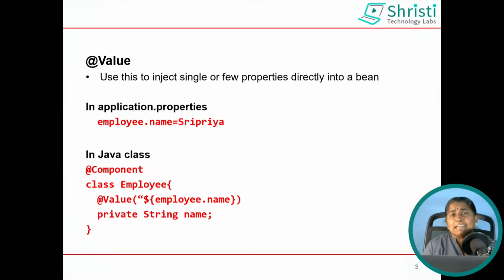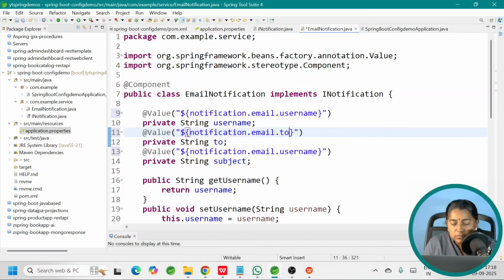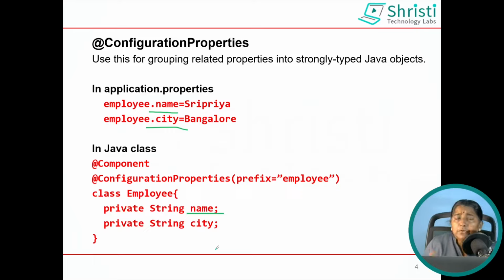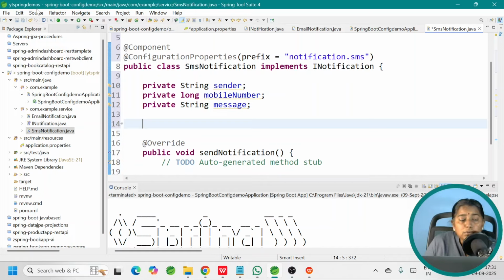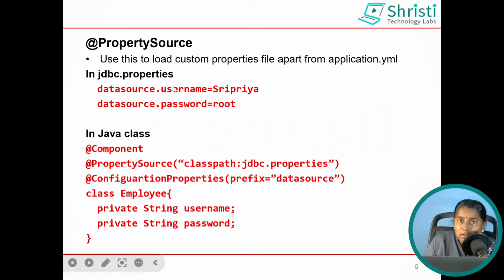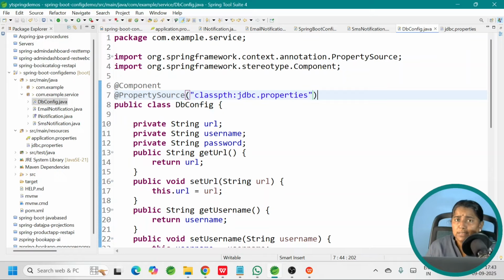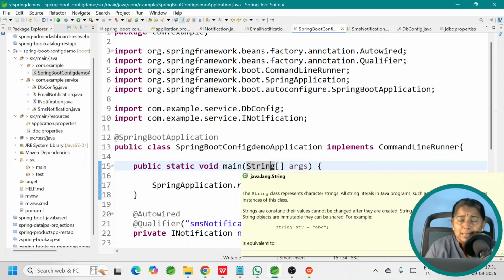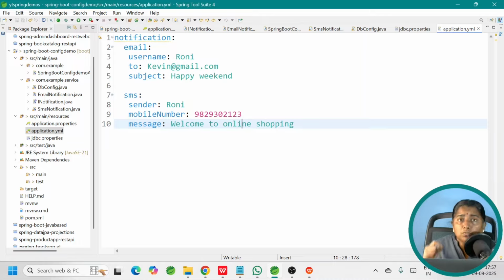vs @ConfigurationProperties vs @PropertySource | Spring Boot Property Injection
In this video, let us learn about the main annotations in Spring for property injection. @Value vs @ConfigurationProperties vs @PropertySource